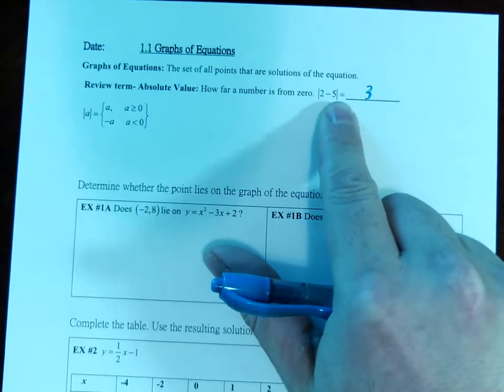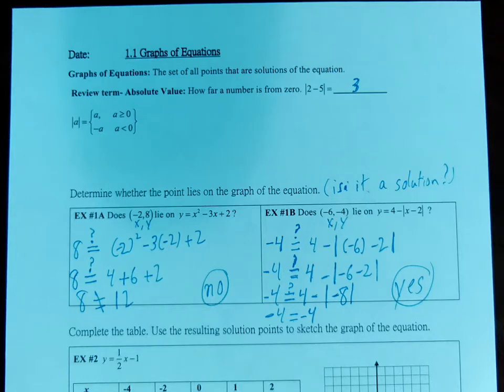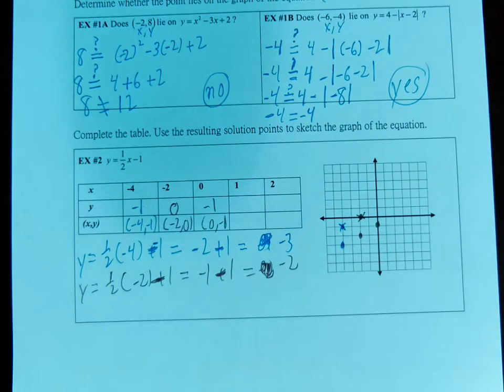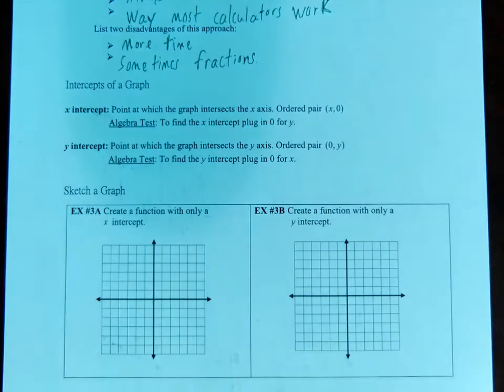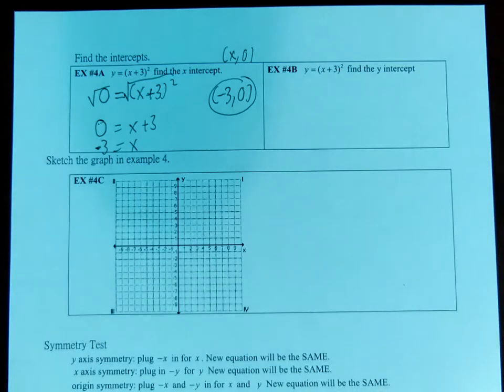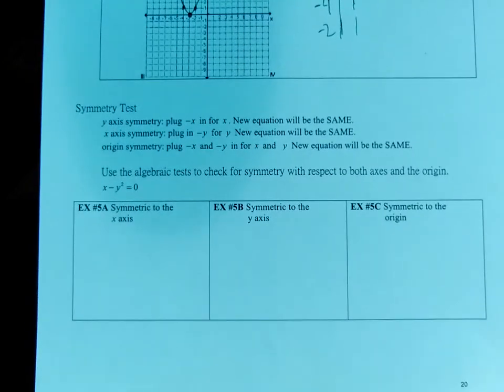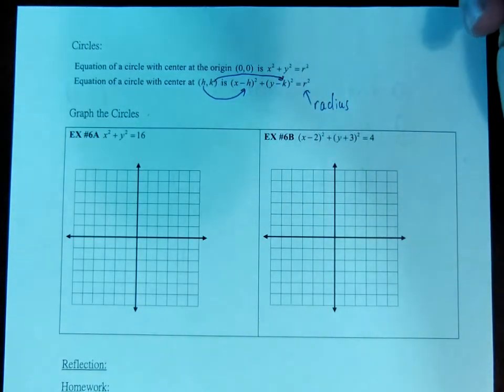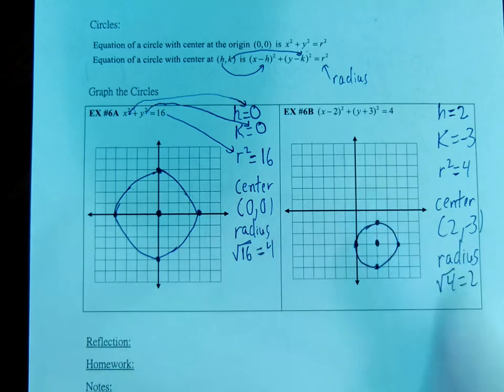1 1 video